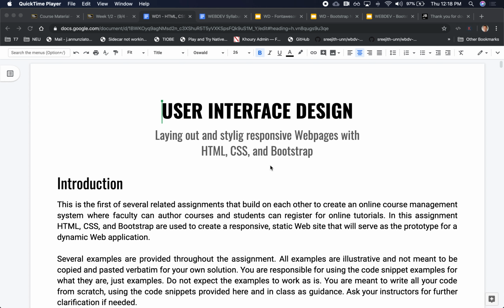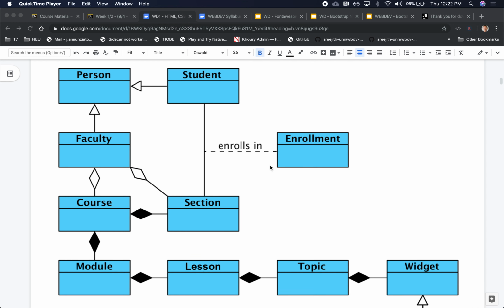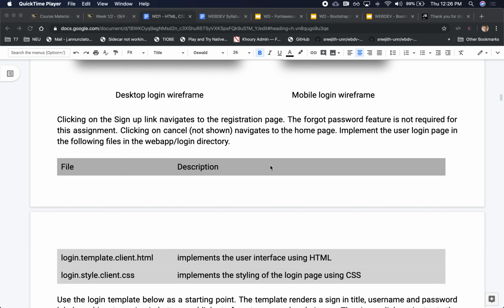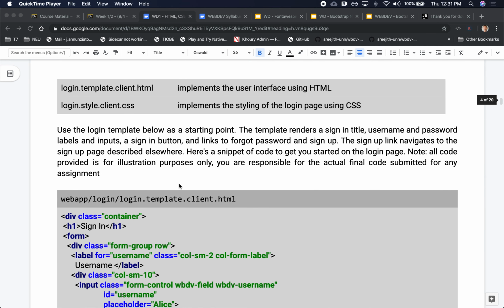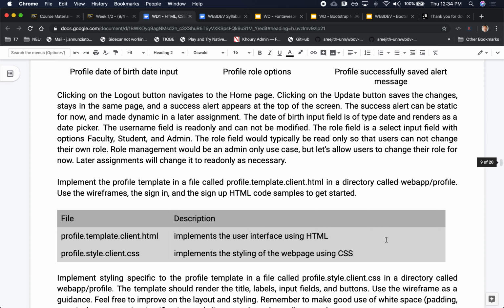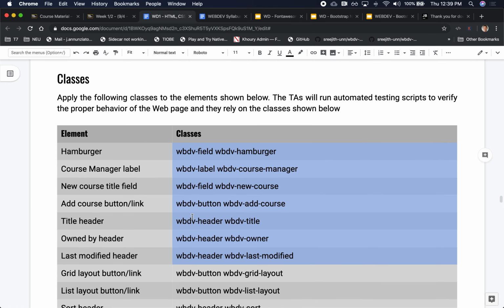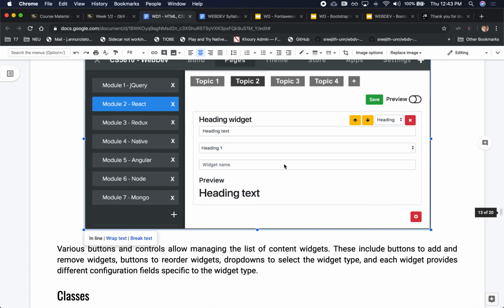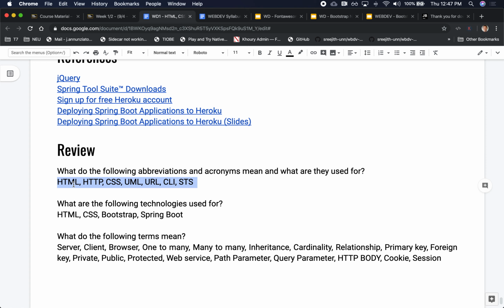Web Development Assignment 1